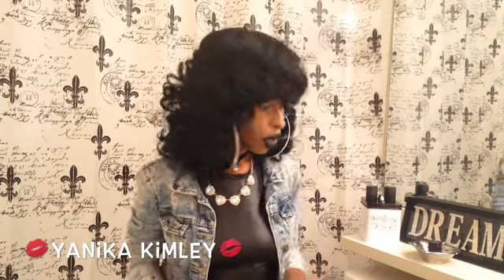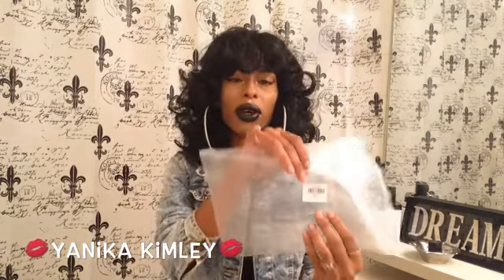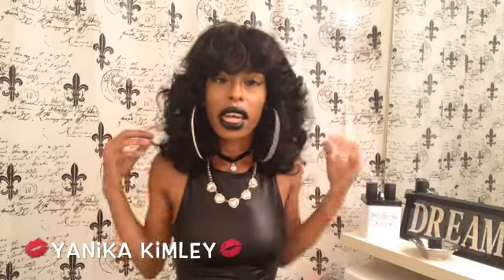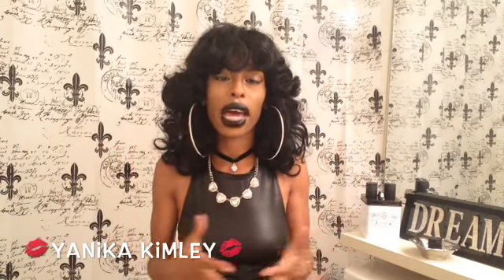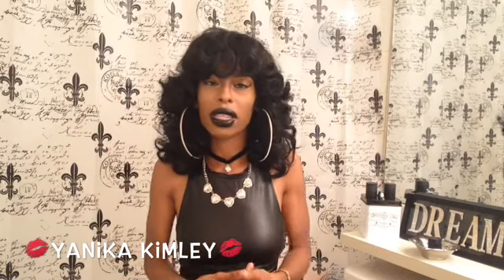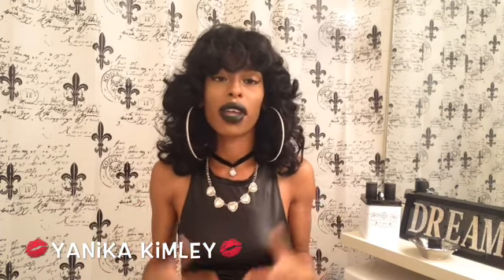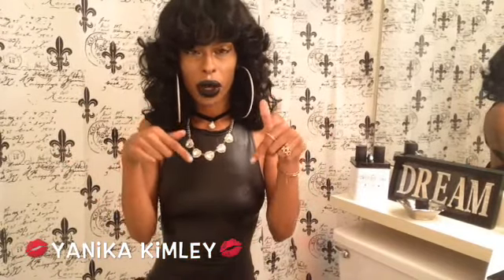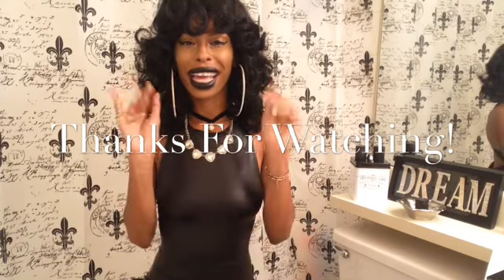Dreslily Wig Review & Try-On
MAKE SURE TO WATCH IN HIGHEST QUALITY!

This is the Vogue Medium Heat Reistant Shaggy Black Curly Wig

Leather Dress: Olive Ole
Black Choker: Rainbow

herecumstheboom_